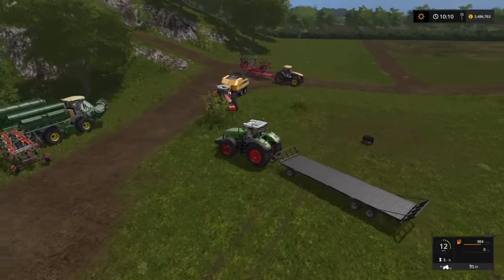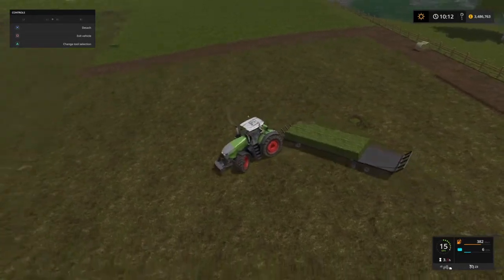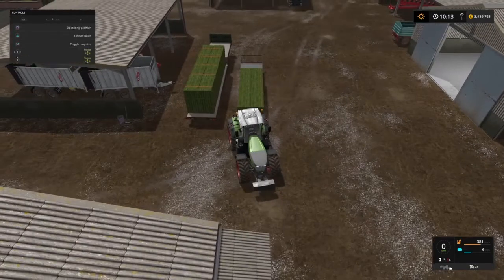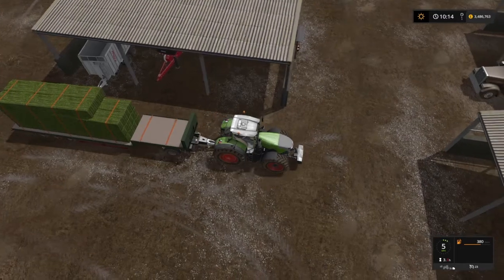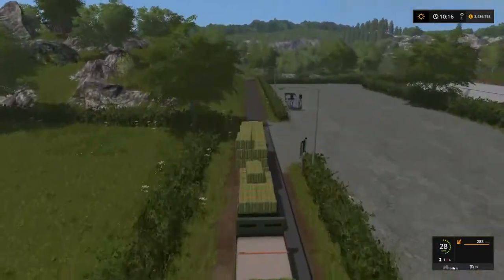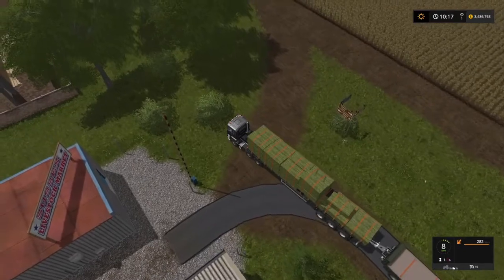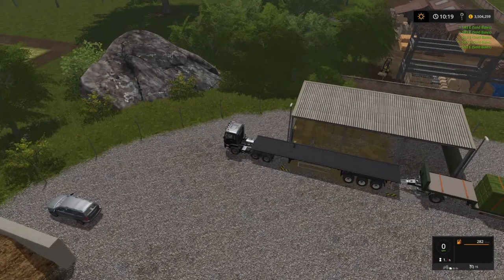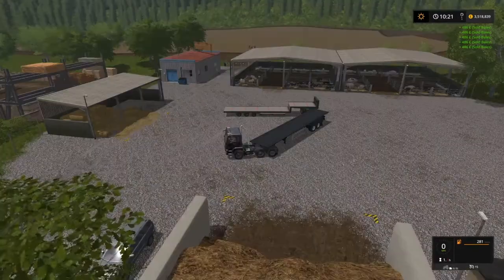HOW TO MAKE £££ SELLING HAY & GRASS FARMING SIMULATOR 17 SUSSEX FARM PS4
A guide how to make money selling hay and grass to Sussex livestock market on farming simulator 17 at Sussex Farm. PS4